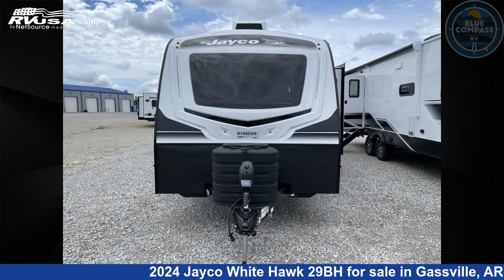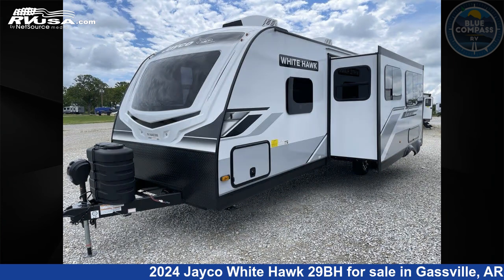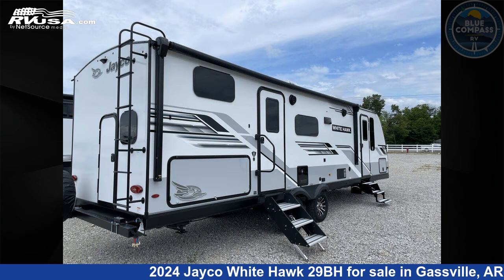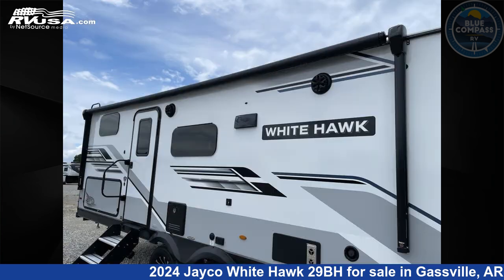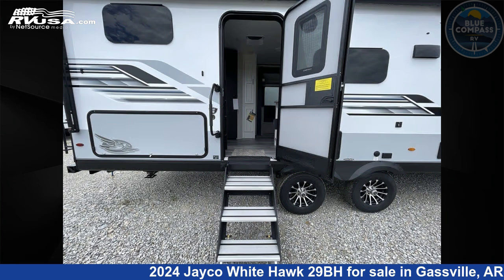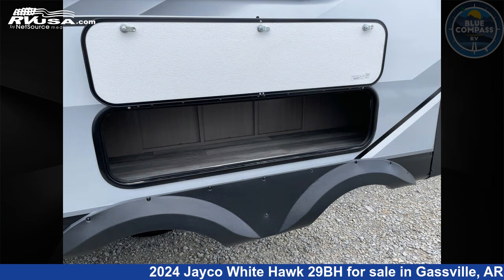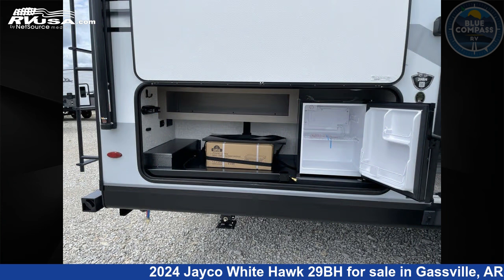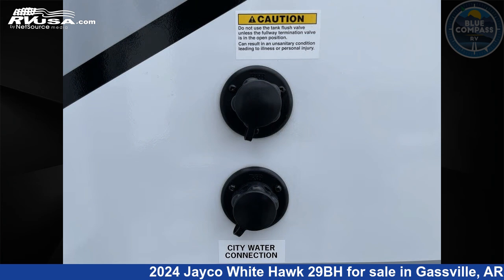Amazing 2024 Jayco White Hawk Travel Trailer RV For Sale in Gassville, AR | RVUSA.com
This 2024 Jayco White Hawk 29BH is a Travel Trailer RV. It is located in Gassville, AR 72635 and is offered for sale by Blue Compass RV Gassville. This New Jayco Is 34' 0" in length and features sleeps 10, Slideout, and 55 gal fresh water capacity. The floorplan layout of this Travel Trailer features Bunkhouse, Front Bedroom, Outdoor Kitchen, Two Entry/Exit Doors, U-Shaped Dinette.